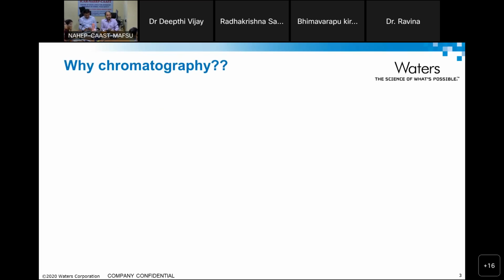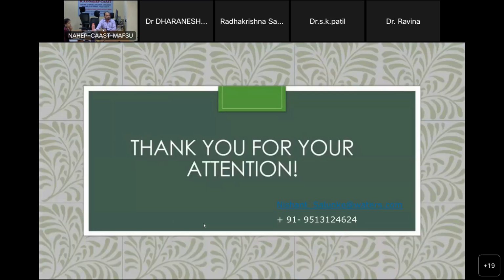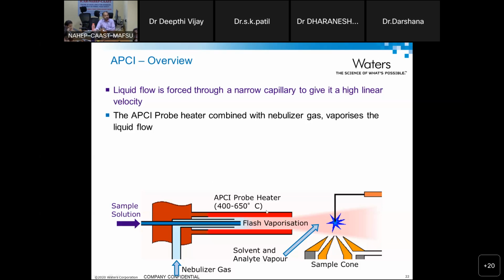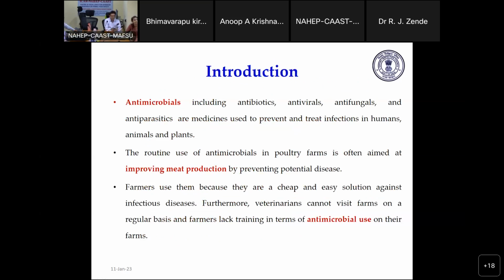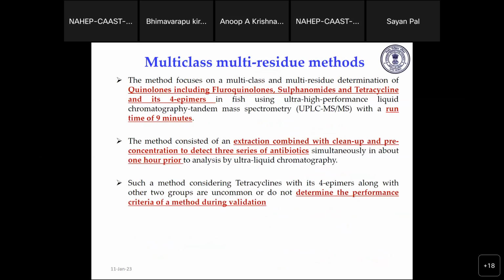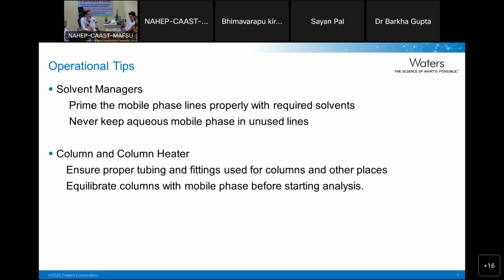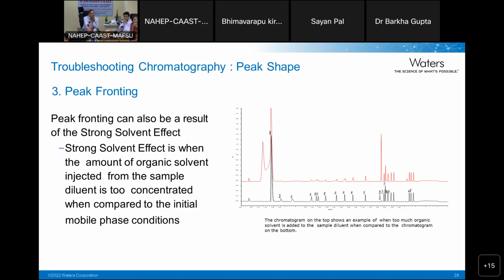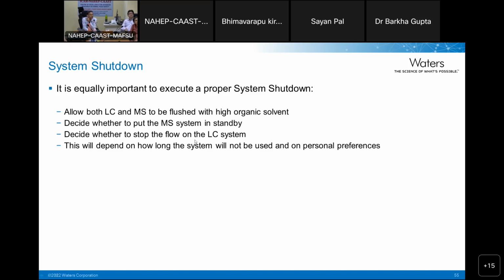DAY - 1 Online Training on ANTIMICROBIAL RESIDUE ANALYSIS IN CHICKEN MEAT BY LIQUID CHROMATOGRAPHY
Two Days Online Training on ANTIMICROBIAL RESIDUE ANALYSIS IN CHICKEN MEAT BY LIQUID CHROMATOGRAPHY - TANDEM MASS SPECTROMETRY